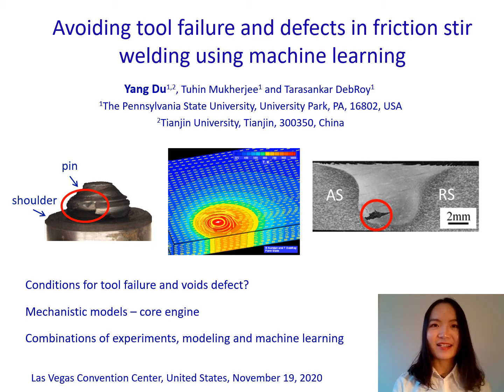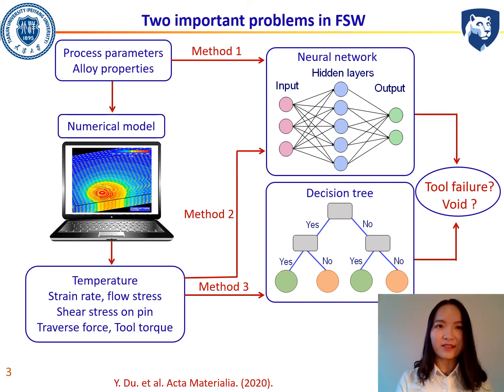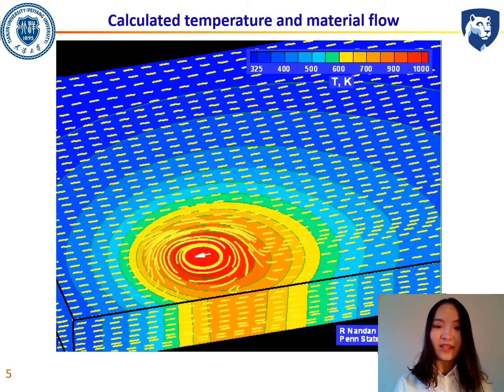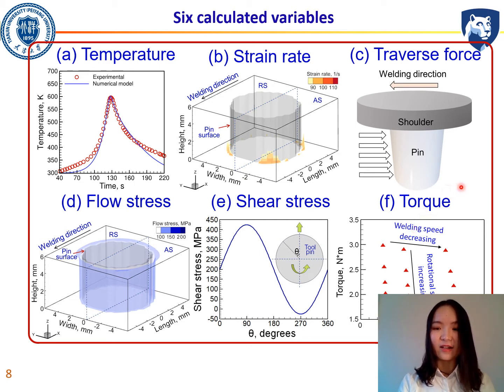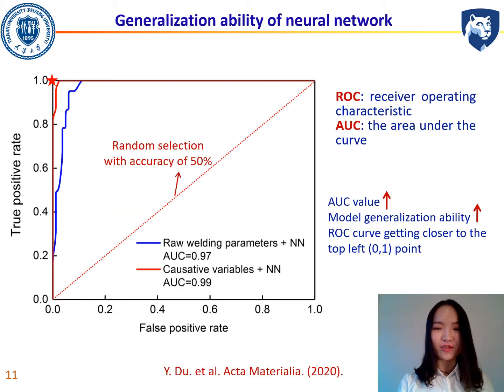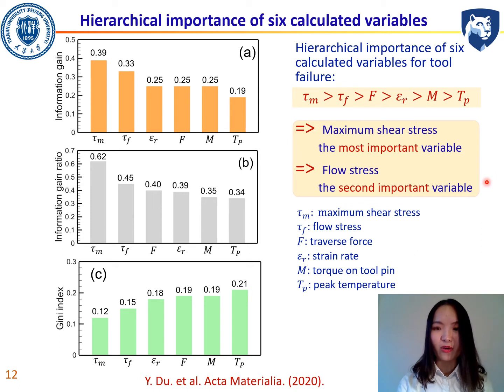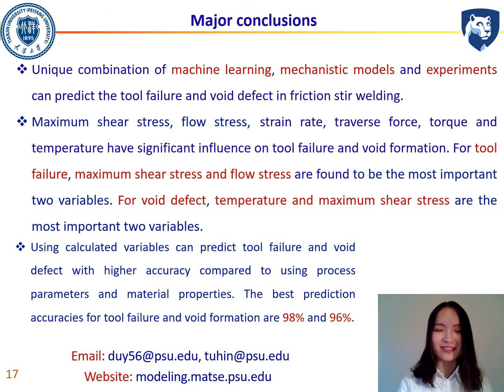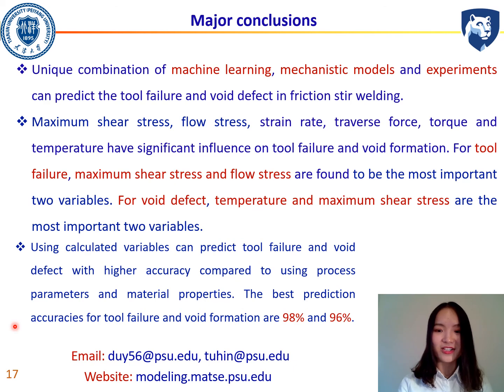Avoiding tool failure and defects in friction stir welding using machine learning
Friction stir welding often suffers from premature tool failure and defects such as voids that affect the mechanical properties and serviceability of the joints. Both tool failure and void formation in friction stir welding depend on multiple complex physical processes, and cannot be easily understood either by theory or experiments. Currently, there is no simple method to prevent premature tool failure and minimize the void formation based on scientific principles. A recourse is to use data-driven machine learning. Here we discuss the application of supervised machine learning algorithms to forecast the tool failure and void formation. Two machine learning algorithms, neural network, and decision tree are used to identify conditions to prevent tool failure and void formation during FSW of aluminum alloys. The following papers explain how calculations are done.
Y. Du, T. Mukherjee, P. Mitra, T. DebRoy, Machine learning based hierarchy of causative variables for tool failure in friction stir welding, Acta Materialia, 2020, vol. 192, pp. 67-77.
Y. Du, T. Mukherjee, T. DebRoy. Conditions for void formation in friction stir welding from machine learning. npj Computational Materials, 2019, vol. 5 (68), DOI: 10.1038/s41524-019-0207-y.
DebRoy Research Group